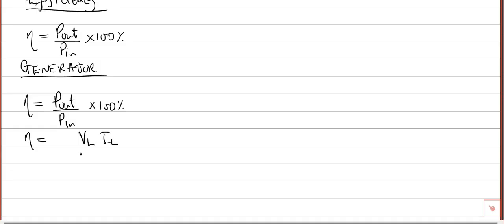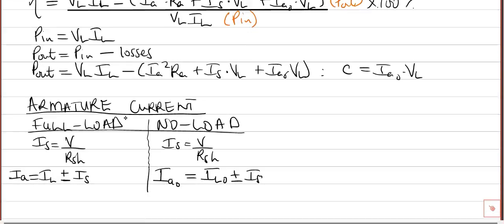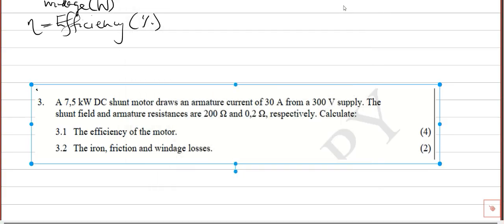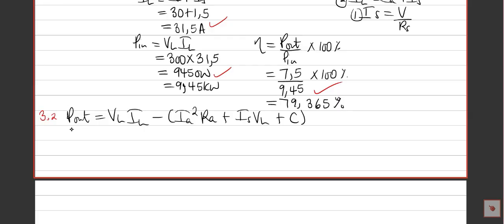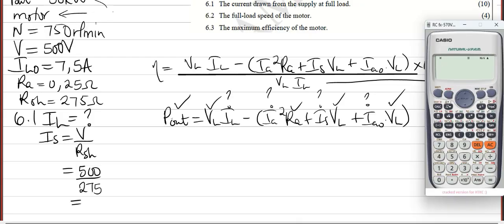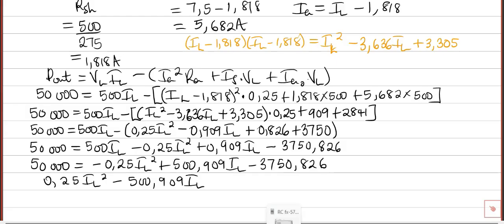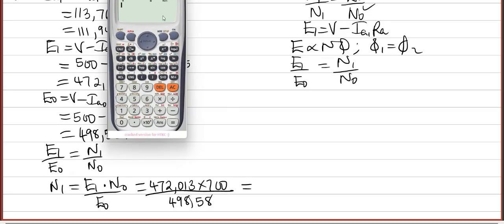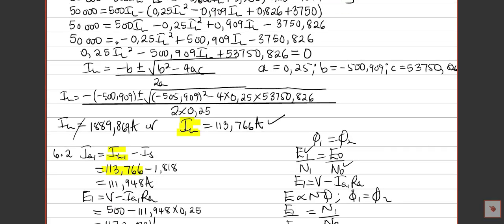Electrotechnics N6-Swinburne Method Introduction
Here is how to approach the Swinburne Method Calculations for Electrotechnics N6